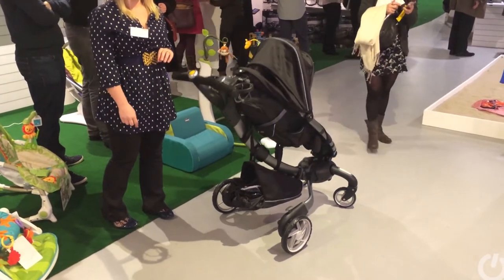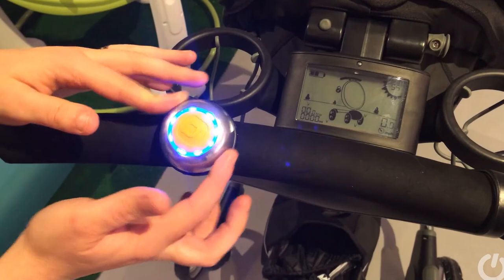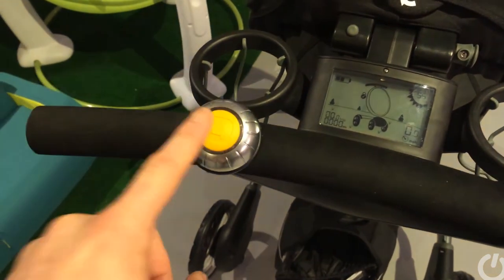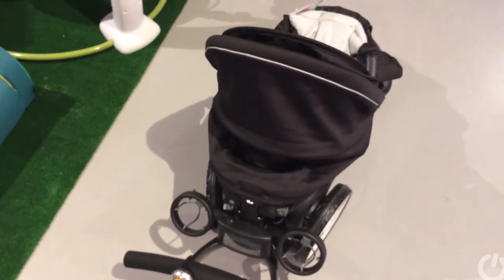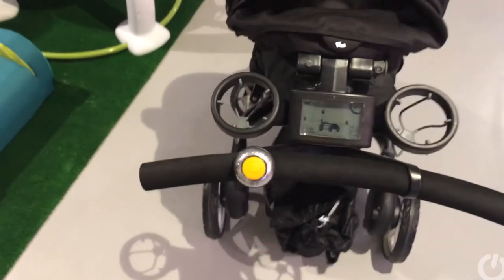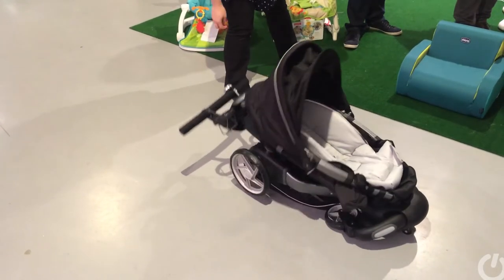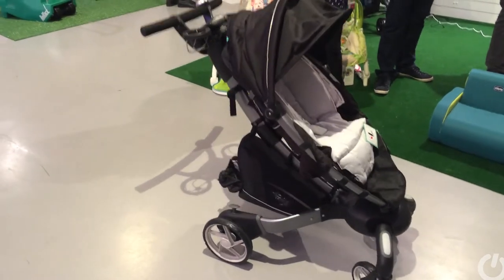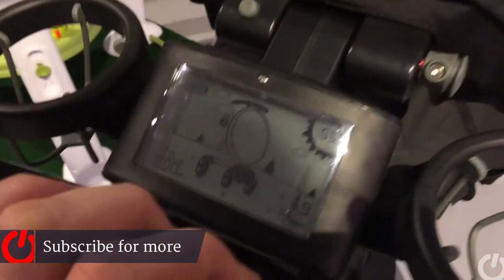4Moms electronically collapsible pram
It can charge your phone from the moment of being pushed, and it can colapse and expand itself at the touch of a button. A very clever pram from 4Moms